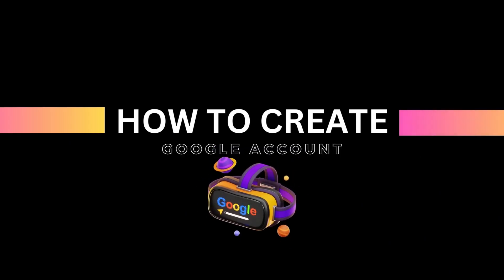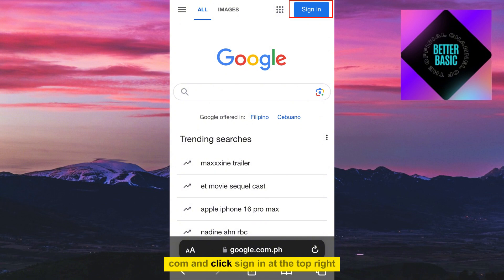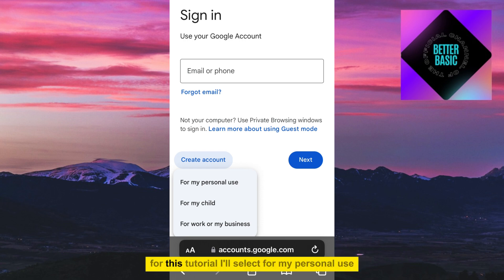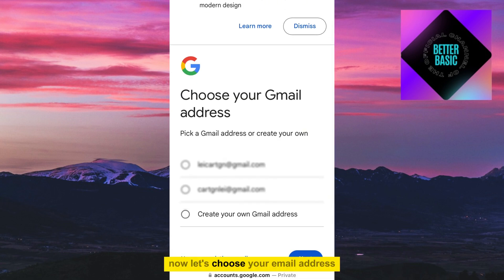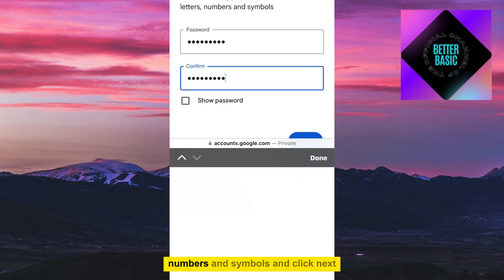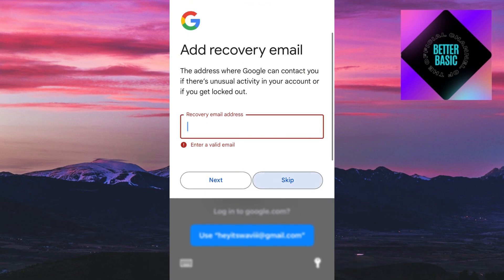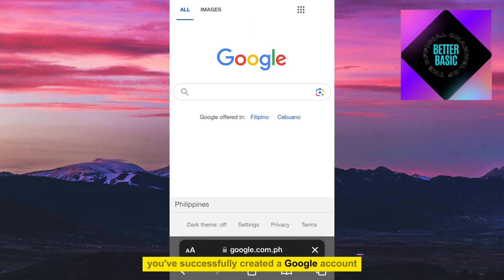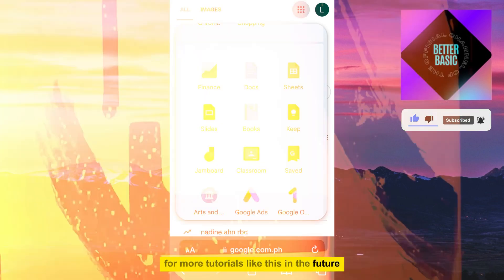How to Create Google Account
How to create Google account? In this full guide tutorial, I show you how to setup a Google account on mobile and desktop PC. This means you can make a new Google account on your iPhone, Android phone, PC, Laptop, Chromebook, or even a Macbook. I also show you how to create Google account without a phone.